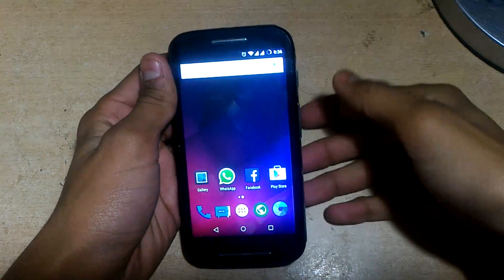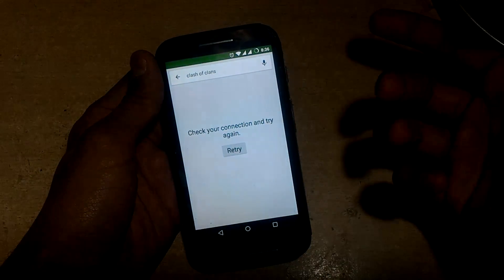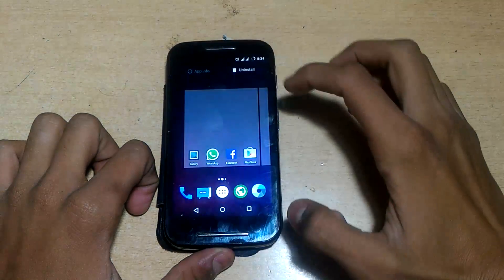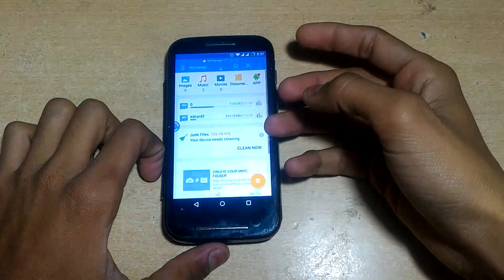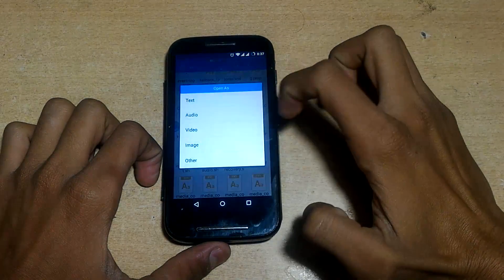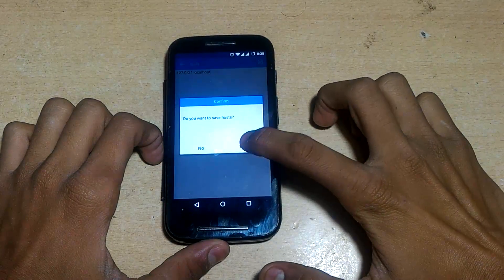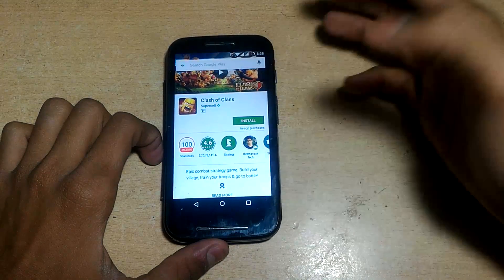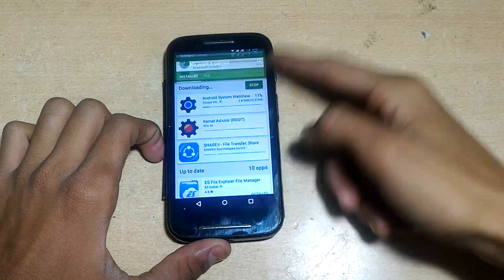How to Fix Google Play Store No Connection error !!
this happens when u install the freedom app and then uninstall it, so i will show u two methods in this video how to fix this!!

Good Luck.